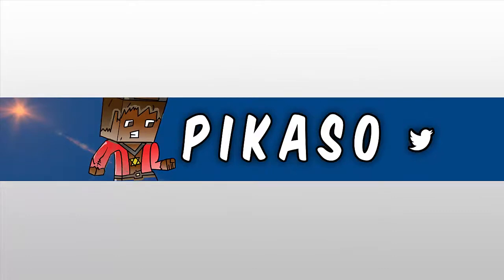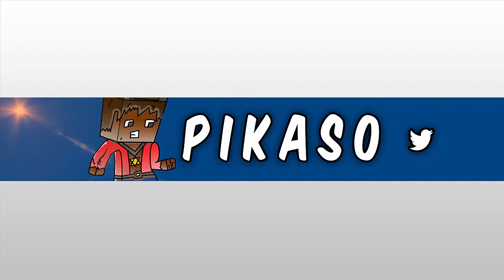Speed Art #10- PIKASO Arts MC Banner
Music I use: Atmozfears-